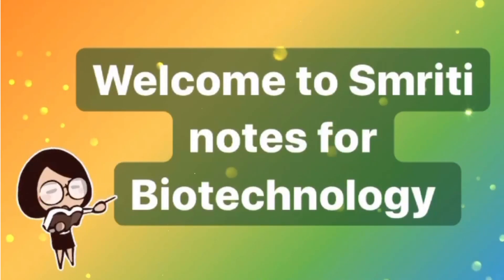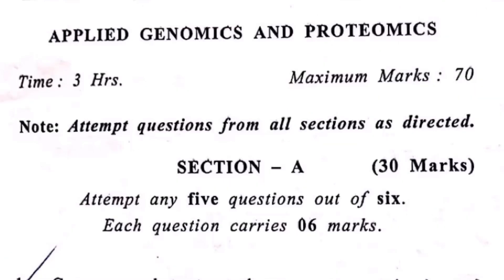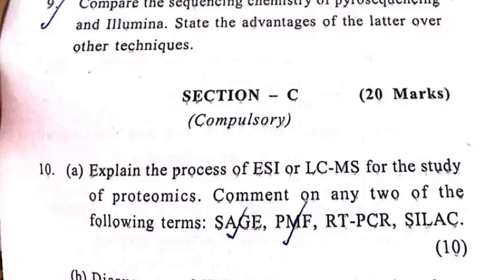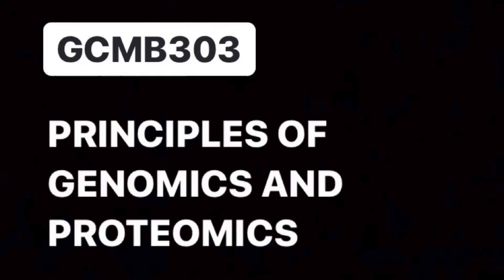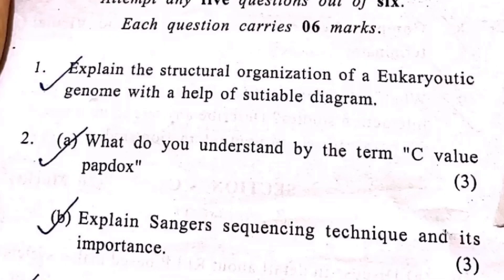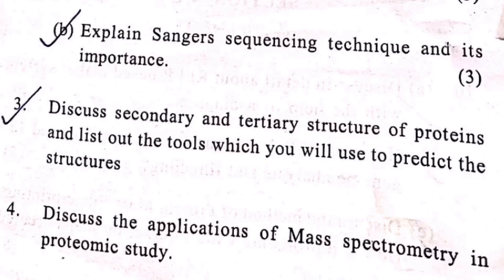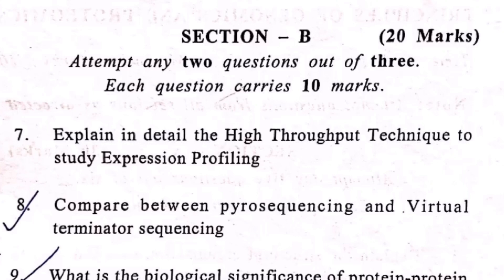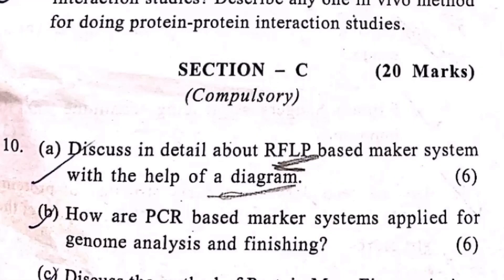Amity last year question papers - GENOMICS AND PROTEOMICS | Amity biotechnology Notes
In this video we will have a look at last year question paper of genomics and proteomics .
The COURSE CODE MAY BE CHANGED but the syllabus is same so do not worry about the course code whatever questions to feel like are of your syllabus you can attempt them .

And trust me most of the questions are repeated this is my 5 year experience .
So before going for your exam just have a look at last year question papers it will definitely help you a lot  .
 I'm sharing the link for handmade notes also you can find every answer in my video .